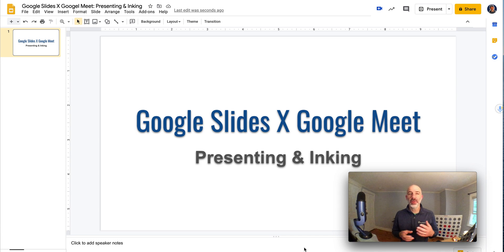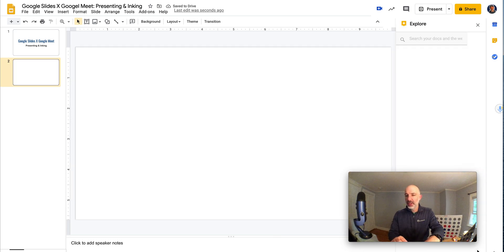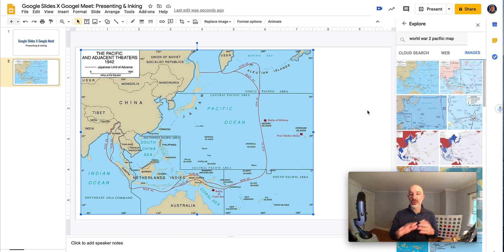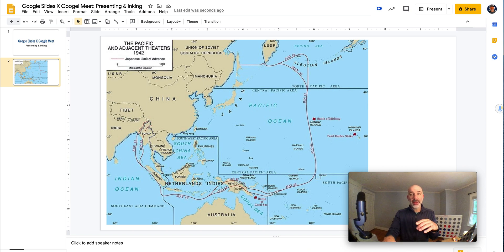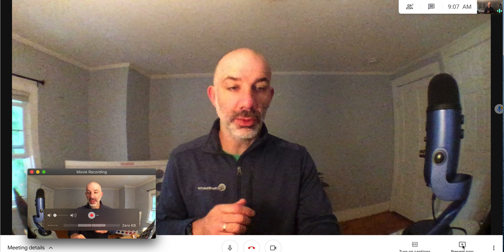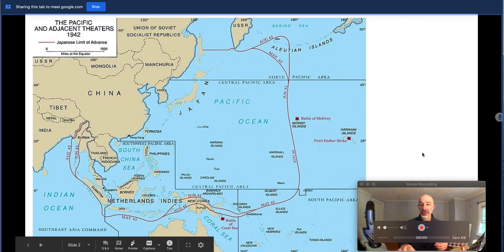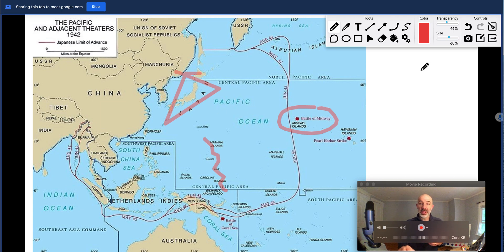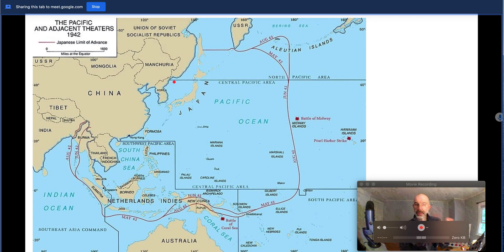Google Slides X Google Meet: Inking in a Live Call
This quick video walk-through demonstrates on teachers can use a set of Google Slides in a Google Meet call and can ink on the slides during their session.

Google Slides URL Trick:
Change the URL of the slides.
1. Look for /edit in the Slides URL
2. Change the URL to /present
3. In Google Meet, share the tab that is in Present view